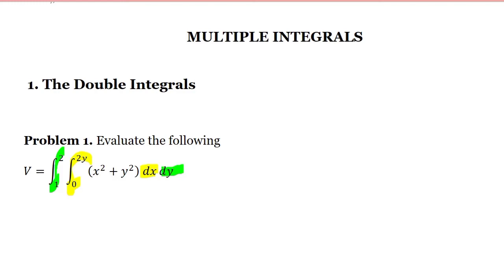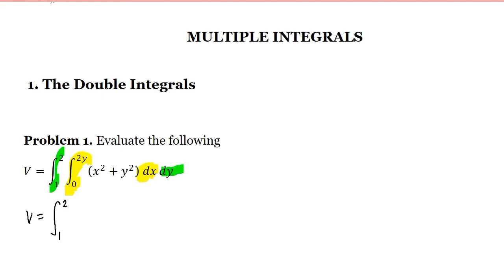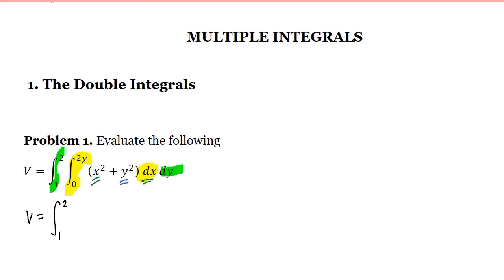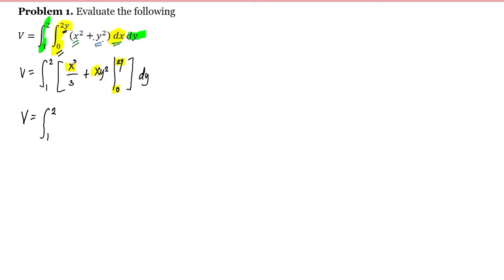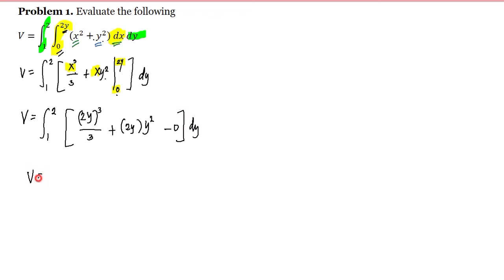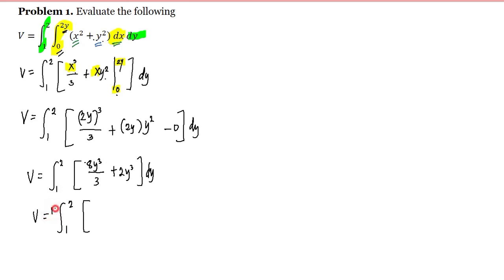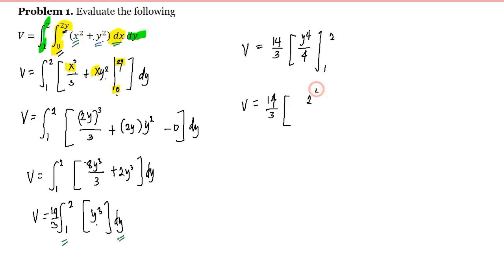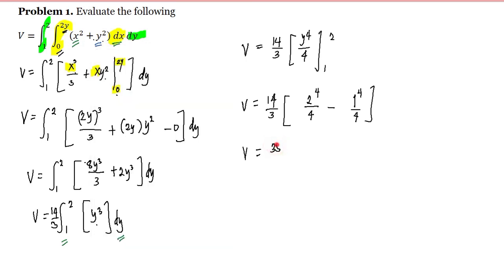Problem 1. Double Integrals. Multiple Integrals